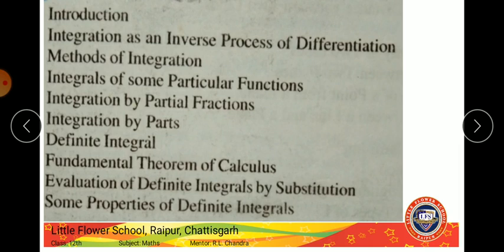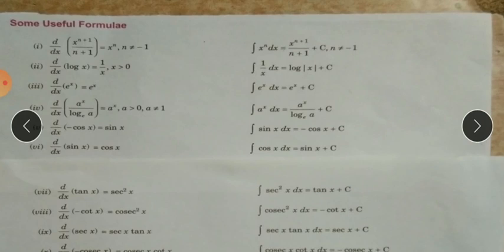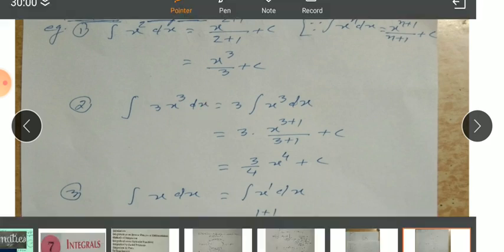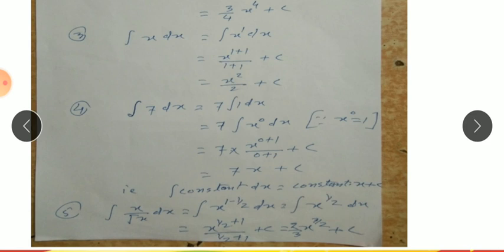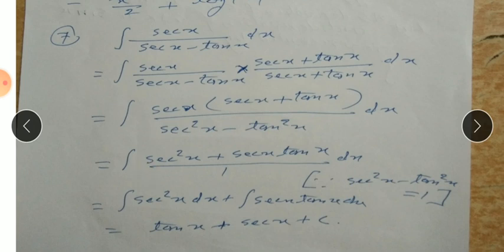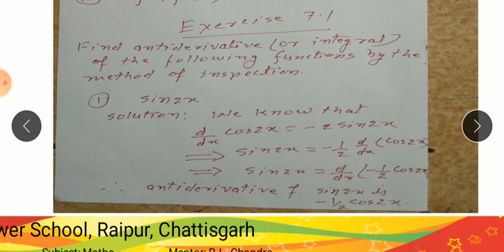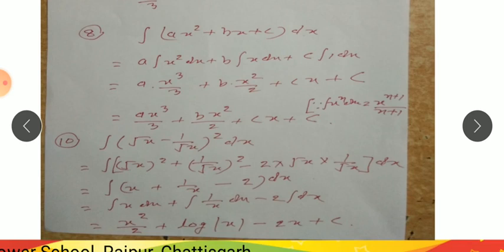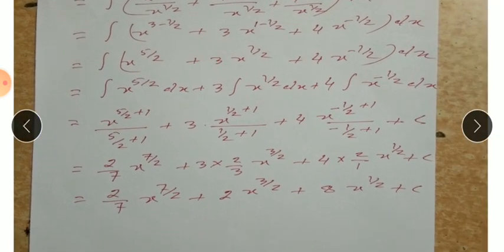Class 12th Integral part 1